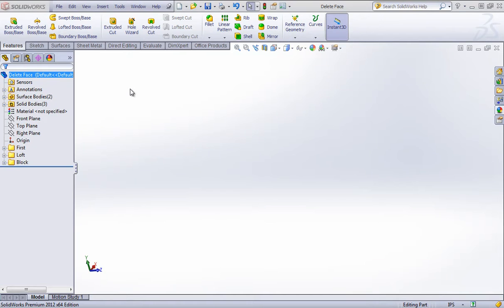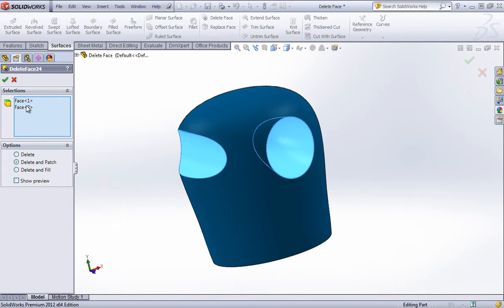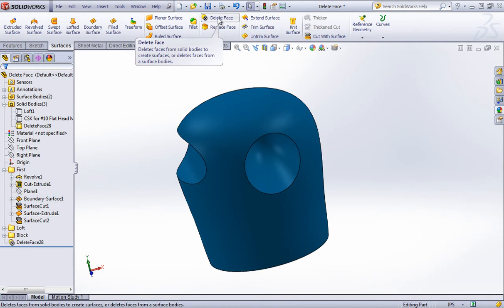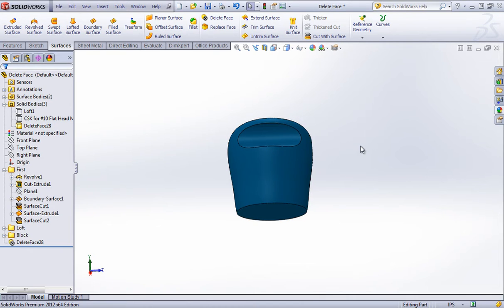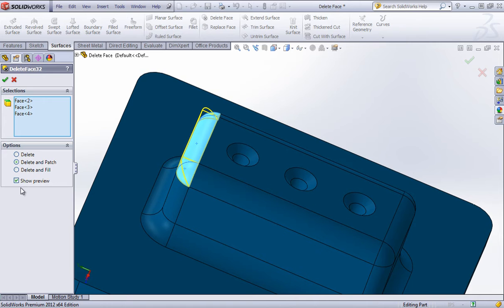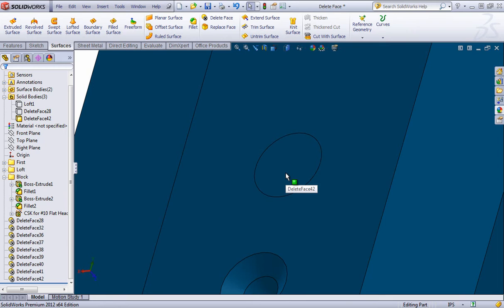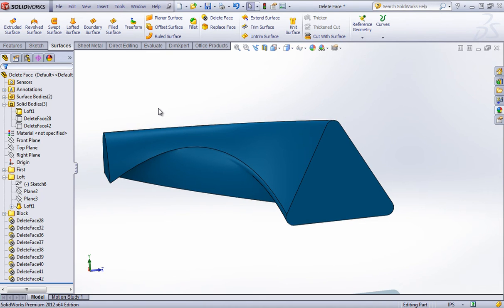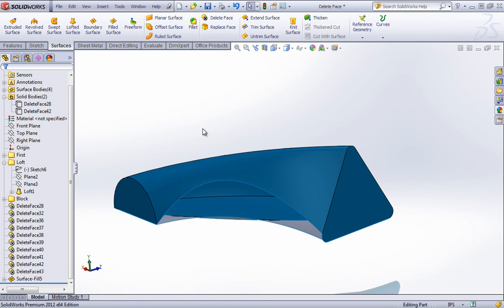06 Surfacing 07 Delete Face